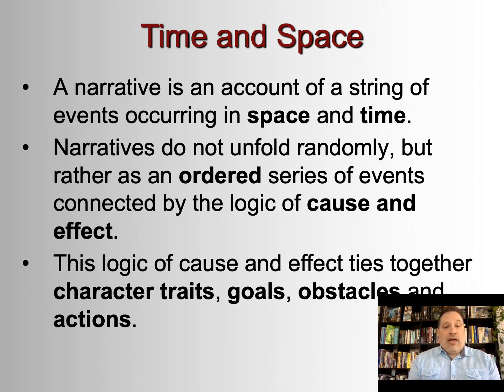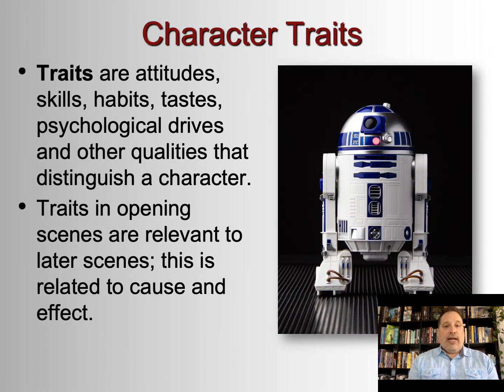Lesson 2 Story Structure Part I Cape Cod